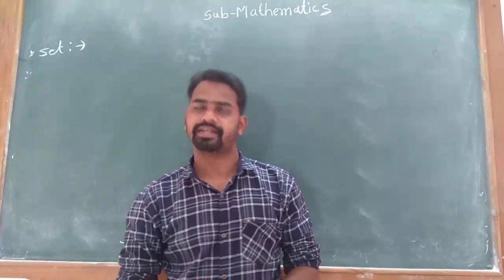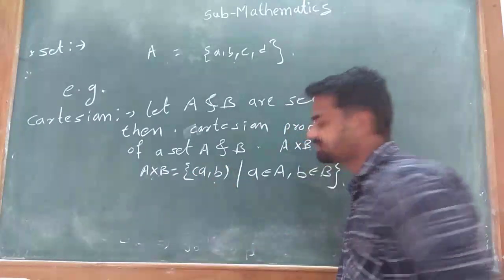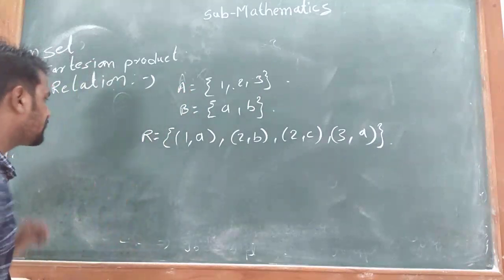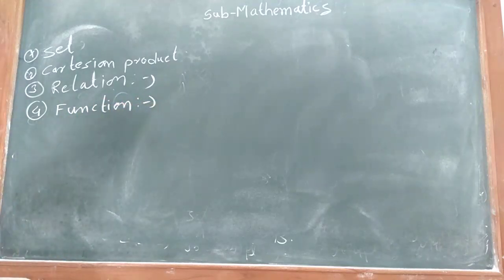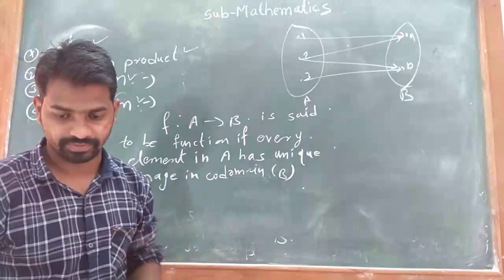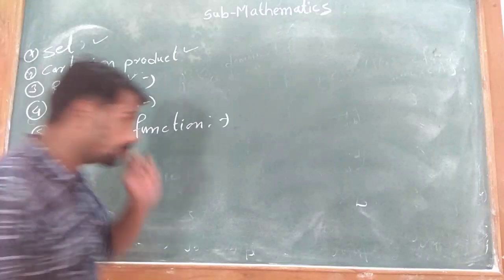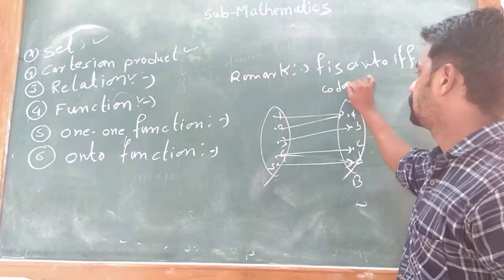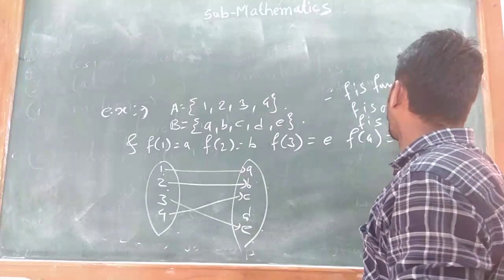Lecture on basics of calculus of variables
Class: SYBSc
Subject: MATHEMATICS
PAPER: CALCULUS OF SAVERAL VARIABLE This lecture explains SETS RELATIONS AND FUNCTIONS
# Shubham Shedge
Assistant Professor
DEPARTMENT OF MATHEMATICS
S. M. Joshi College Hadapsar Pune 28